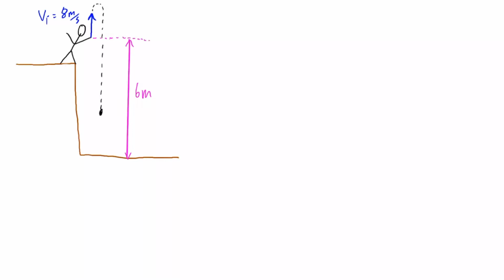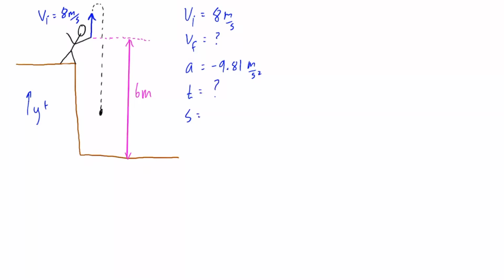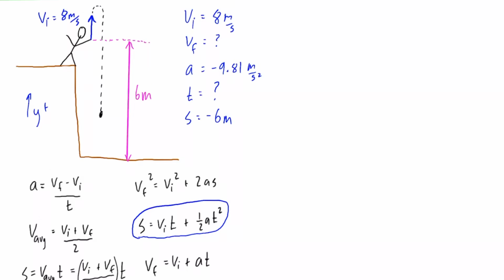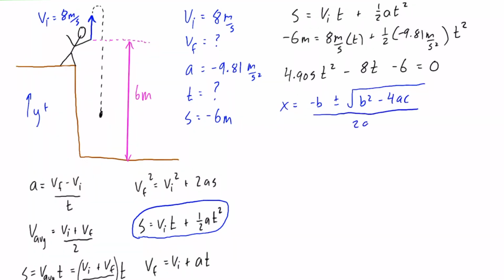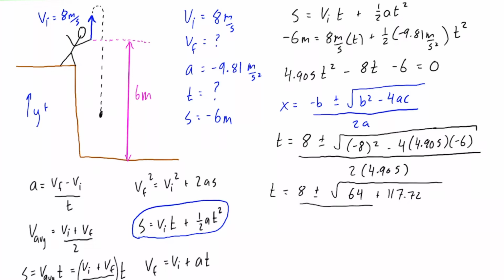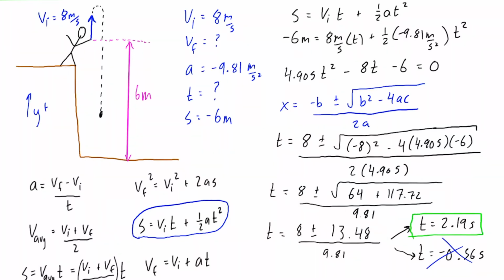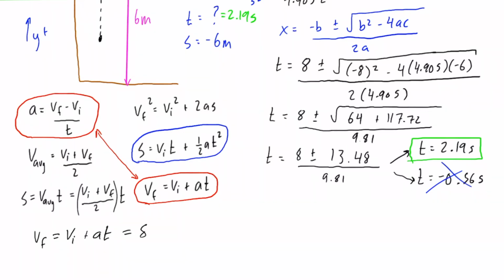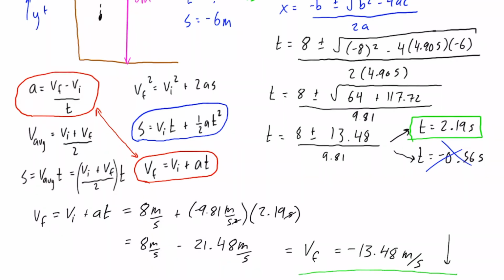Projectile motion example problem #2 - launching an object straight up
This tutorial goes over an example that involves throwing an object up off a cliff. We know the initial velocity, acceleration (due to gravity), and height, and we use those in some kinematic equations to solve for the impact velocity and time until impact.

Typo: at 0:46 I say “distance travelled.” I meant to say “displacement.”